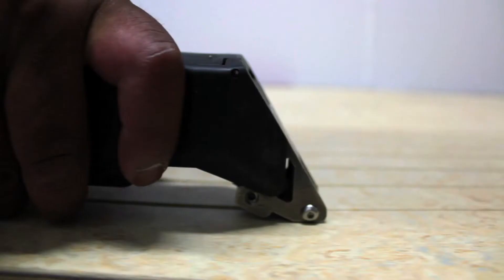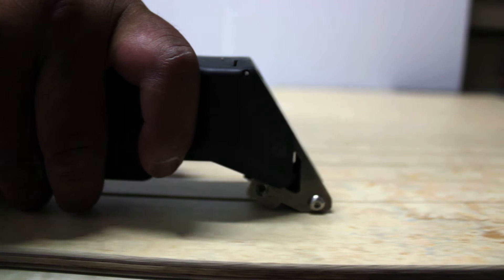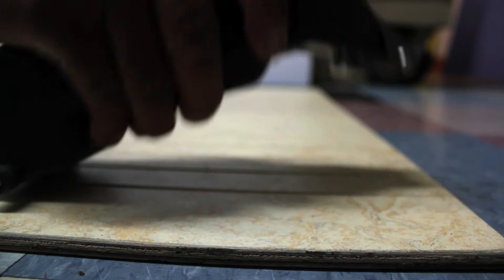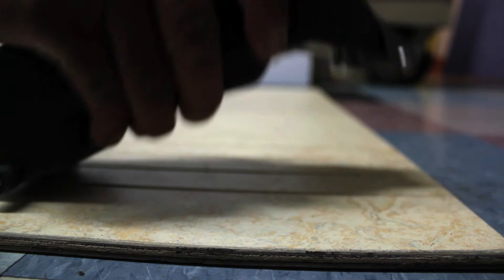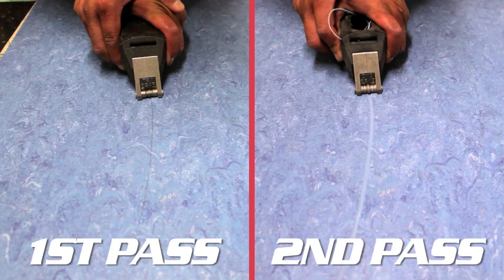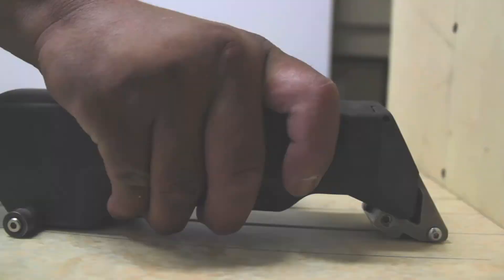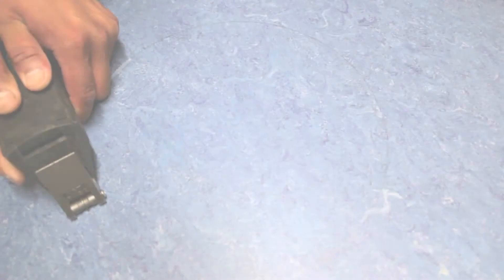Turbo Marmo Groovers HD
The Marmo Groovers were designed to groove down to the jute to give installers a consistent sturdy weld. These groovers are specifically made for Marmoleum (but also work with all materials) and come in a set of 2, one groover for each pass.